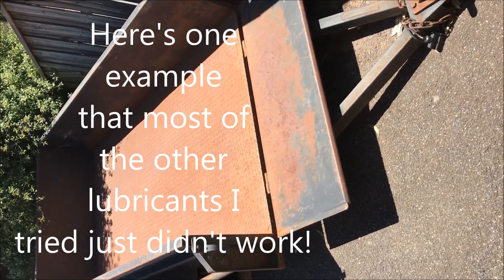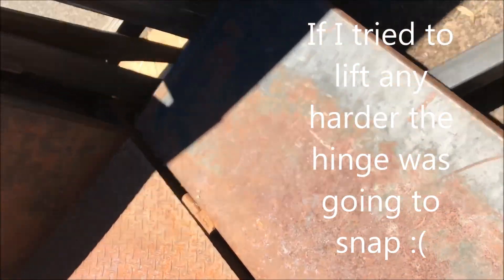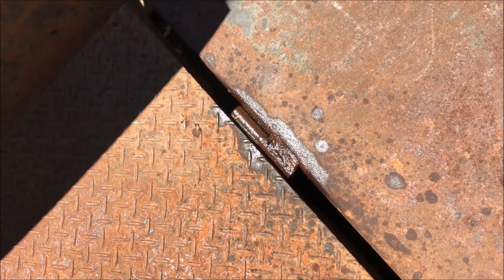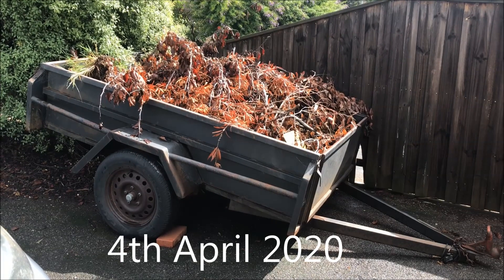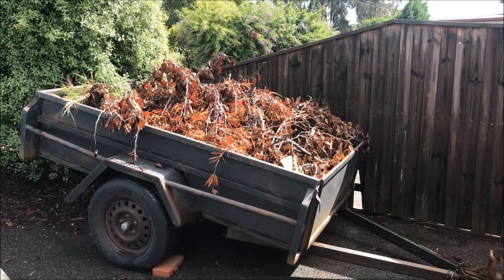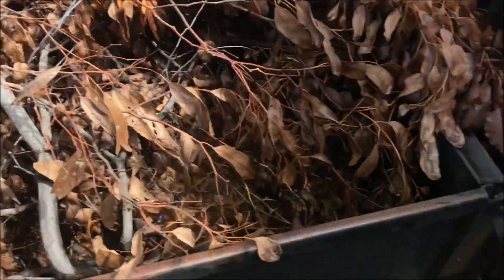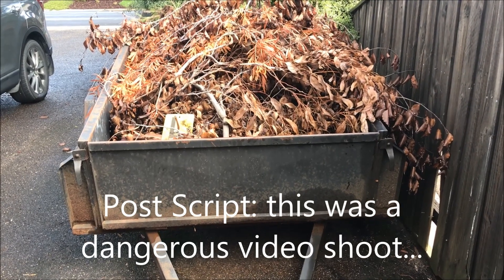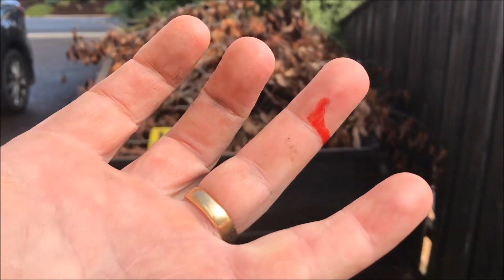INOX MX3 "The Movie", not just great for Digital Slot Cars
Back in September 2008 I discovered INOX MX3 is a must for Scalextric Digital Slot Car Tracks, 1. to improve performance and 2. minimise excessive cleaning etc.  which leads to 3. more FUN. But this is such a narrow use of the product I thought I would share the other MAIN use of this product as a highly effective lubricant for all sorts of jobs.